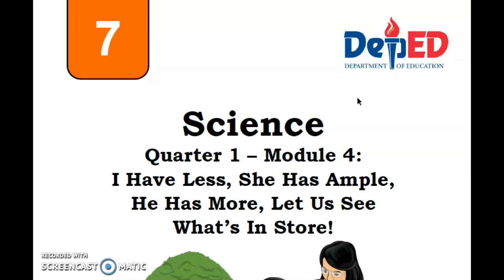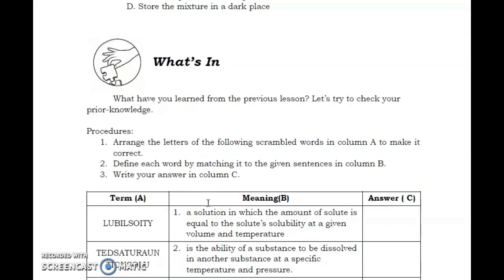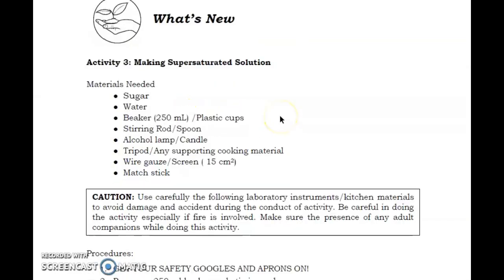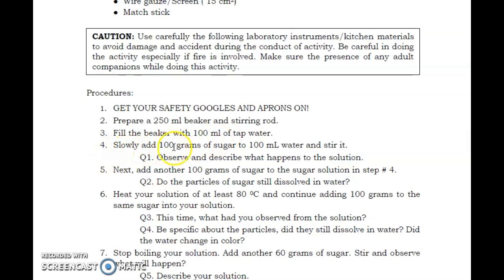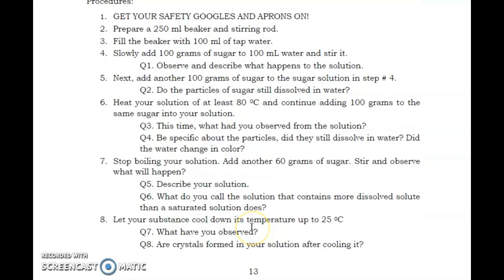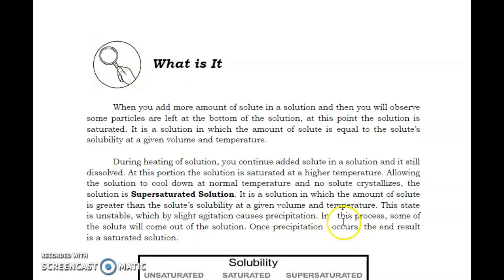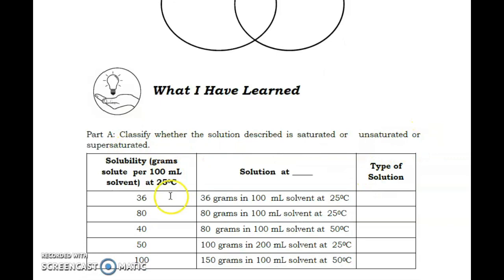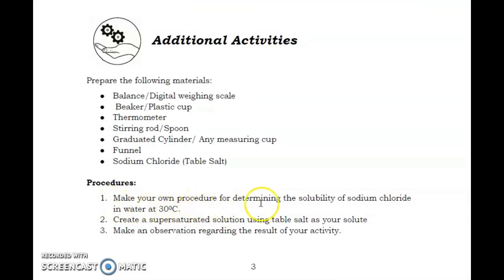SCIENCE 7 QUARTER 1 MODULE 4 LESSON 2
SUPERSATURATED SOLUTION